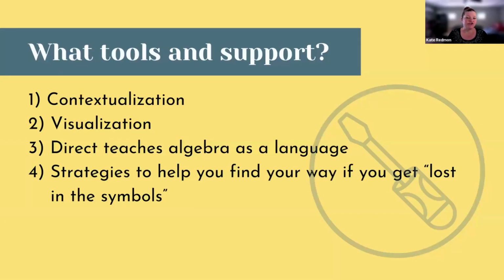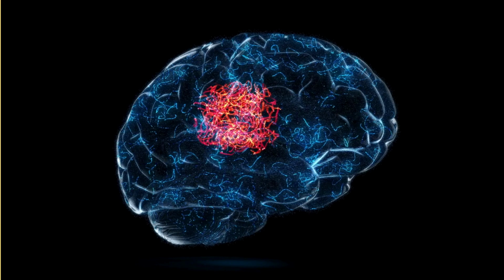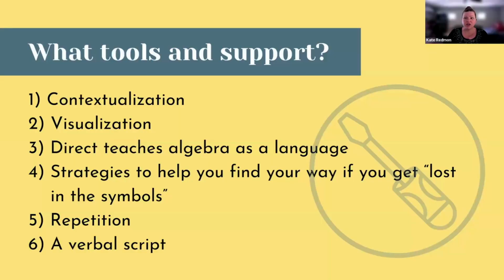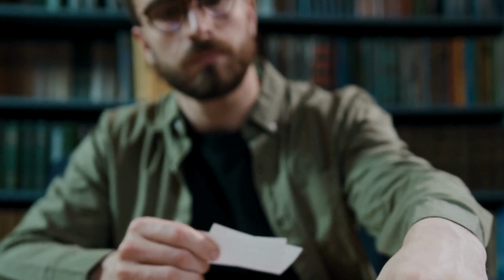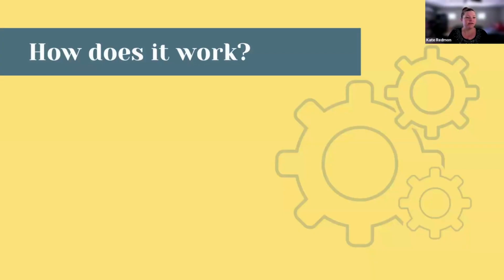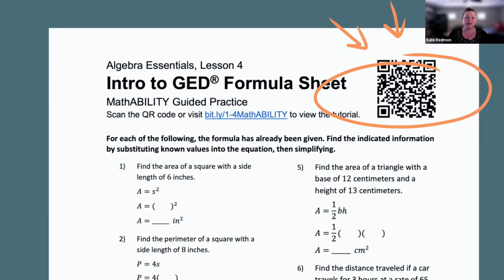MathABILITY: A Bridge for Struggling Students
Algebra Essentials, Lesson 0, MathABILITY Guided Practice

Turn to the MathABILITY page in your workbook and let's tackle this like you would with a tutor.

MathBILITY Tutorials provide the "we do" piece missing from many study systems. It's that coaching step between lecture and independent practice that usually happens in an in-person class or tutoring session. Beneficial to any struggling students, guided practice is often a game changer to students with significant learning challenges such as learning disabilities or dyscalculia. And with over a decade of extensive experience working with these types of non-traditional students, Kate's got a ton of strategies to share during MathABILITY sessions.